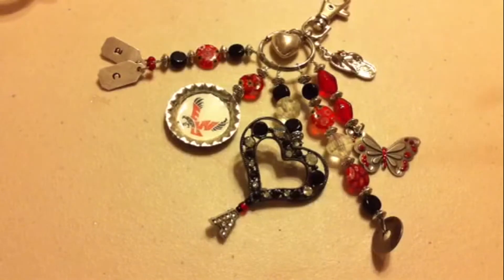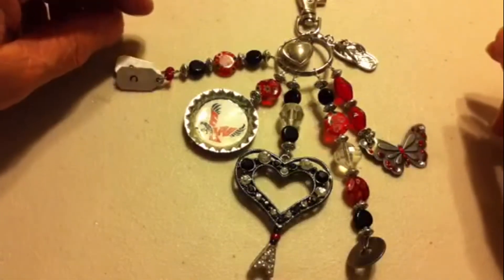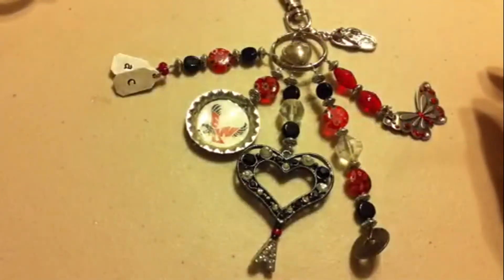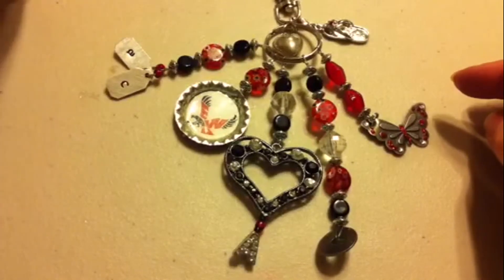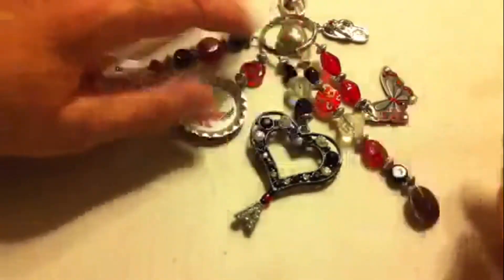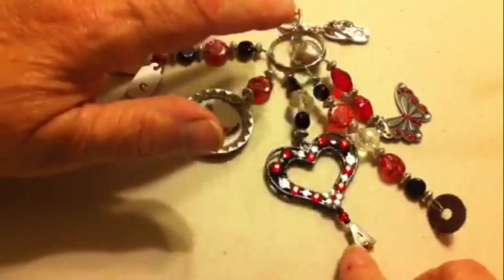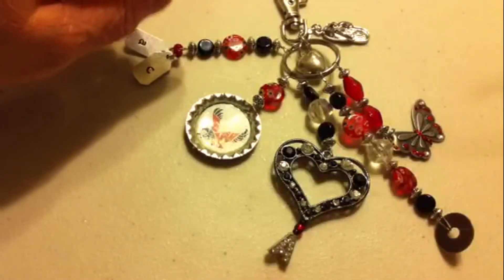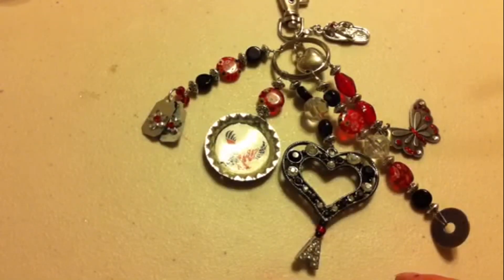Old video- I am just trying to learn how to add pics